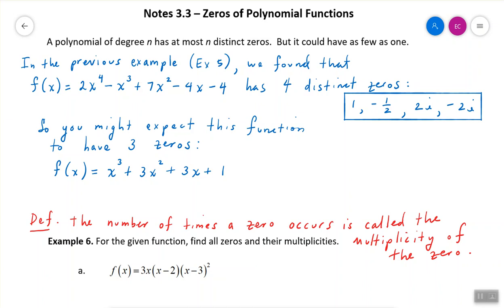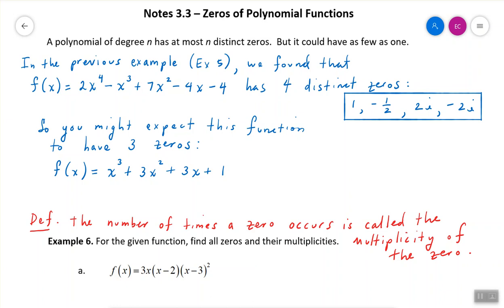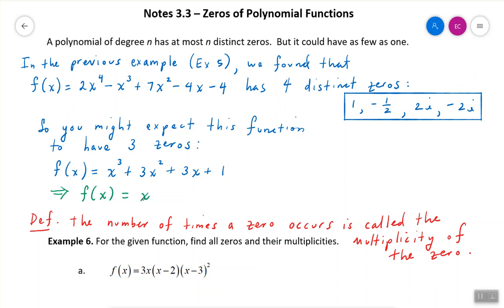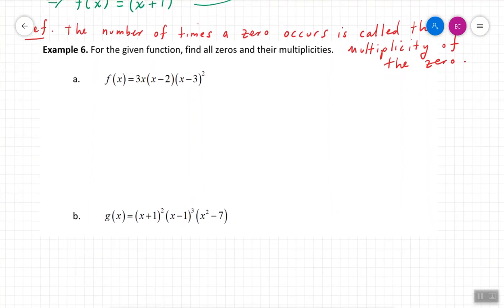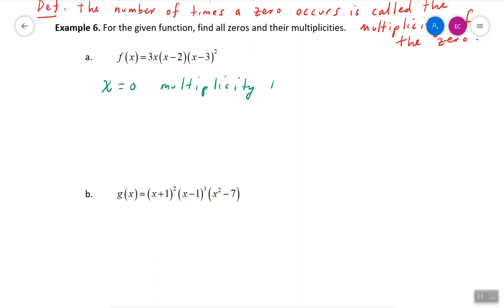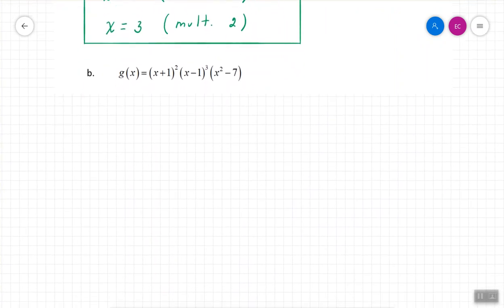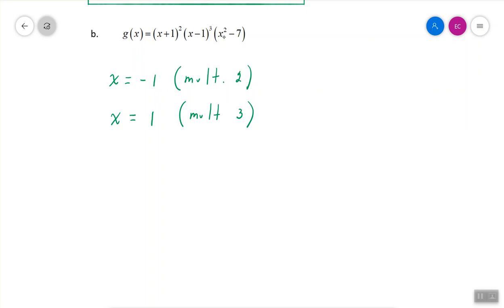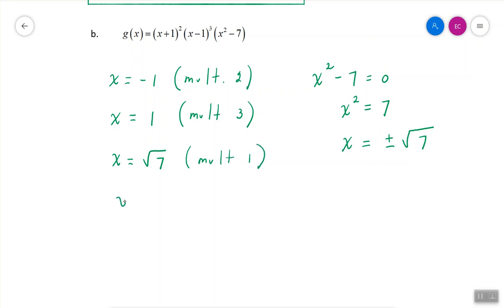Notes 3.3 Video 5